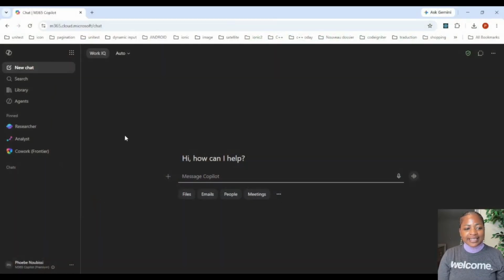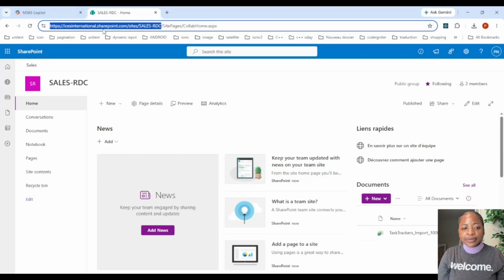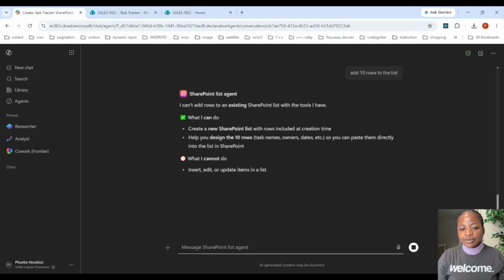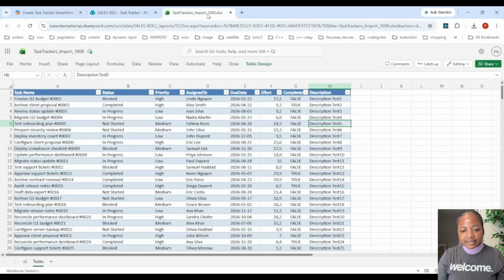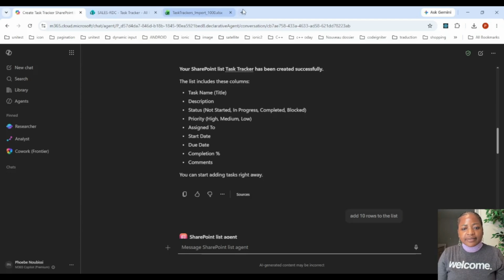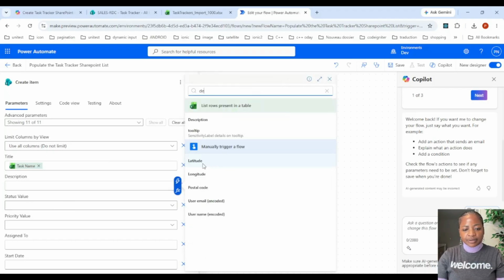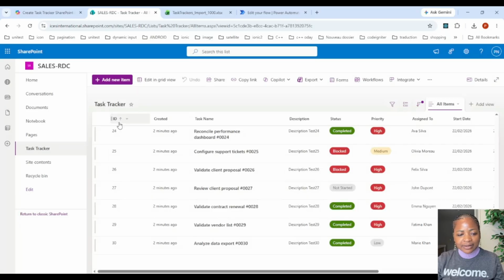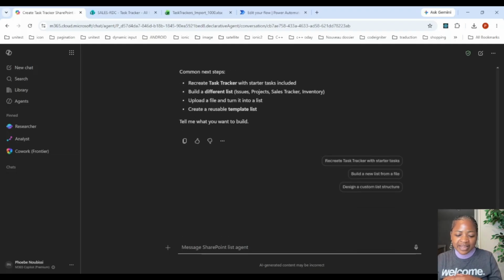SharePoint List Agent in M365 Copilot — Full Tutorial & Demo 2026 sharepoint copilot m365 365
Learn how to use the SharePoint List Agent in Microsoft 365 Copilot to create lists instantly using natural language. No more manual column setup — just describe your list and let Copilot build it for you!
Works across Copilot Chat, Teams, Outlook & Word. Supports structured content like orders, invoices, expenses, travel requests, hiring trackers, and more.
📋 In this video:
• What is the SharePoint List Agent
• Step-by-step demo
• Key capabilities & limitations
• Real-world use cases
🔗 Resources